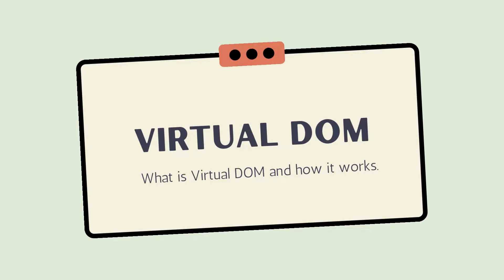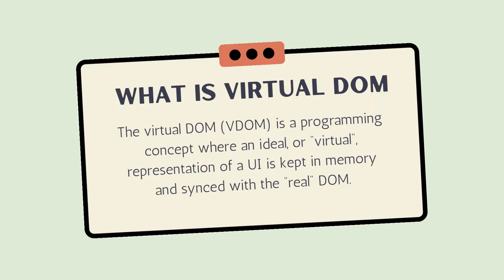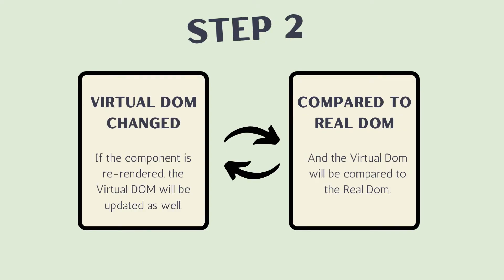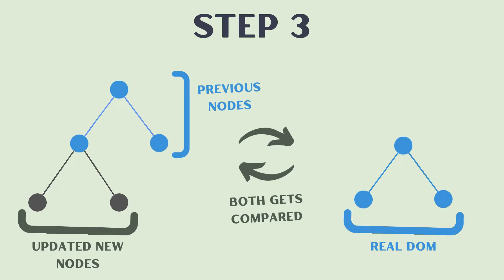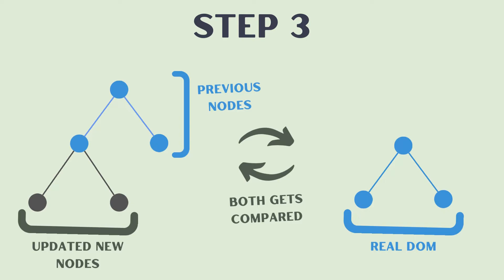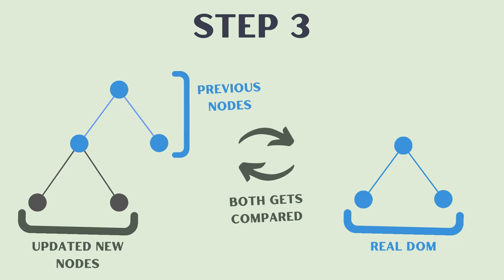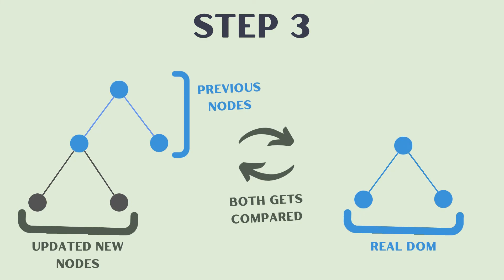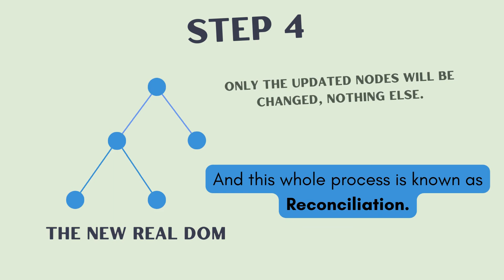React Interview Questions - Virtual DOM, How it Works, and Reconciliation in React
This video will teach you about Virtual DOM, How it Works, and Reconciliation in React.